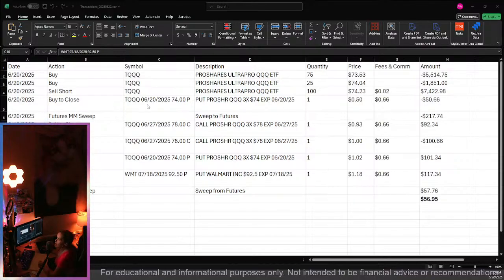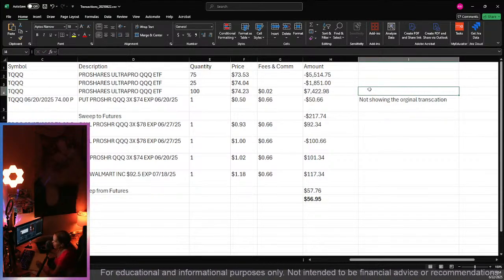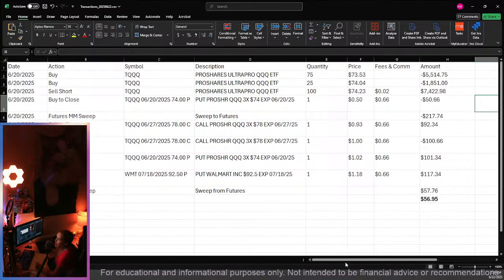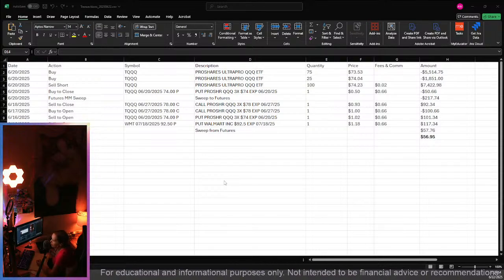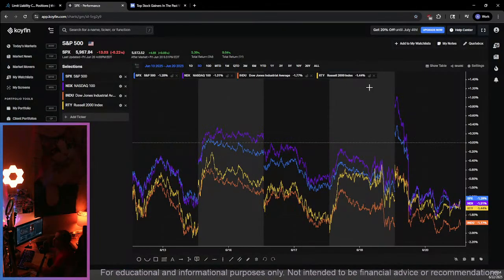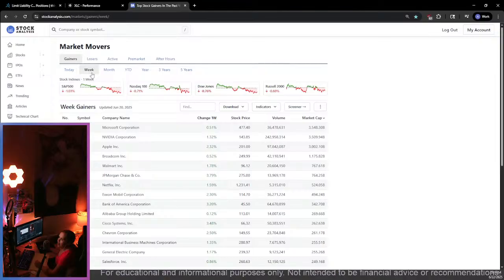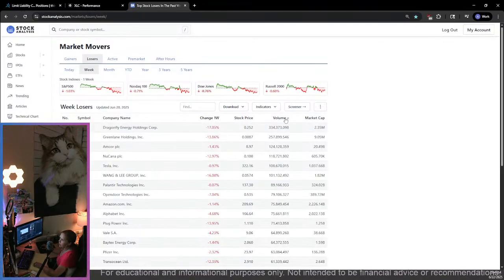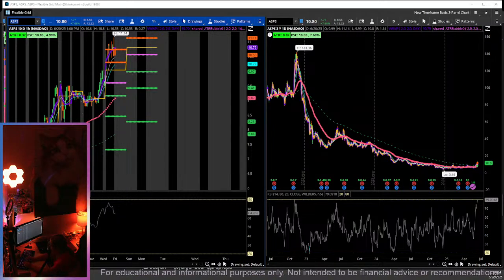Last Full Trading Week of June - Weekend charts and journals